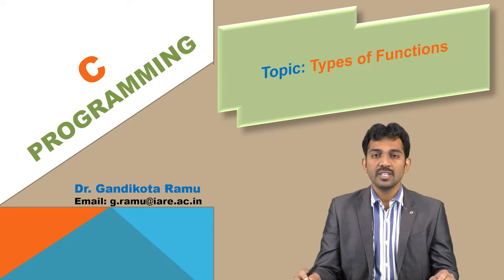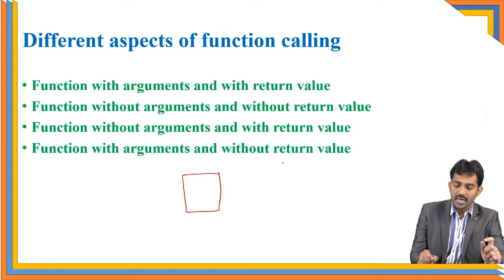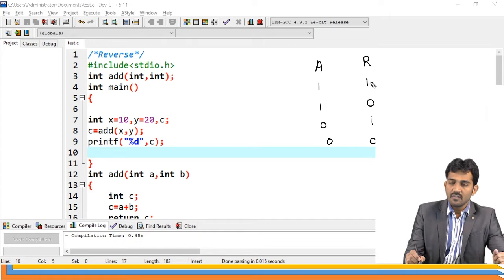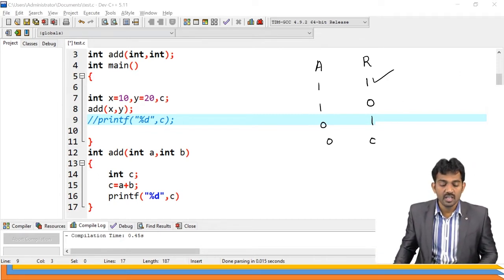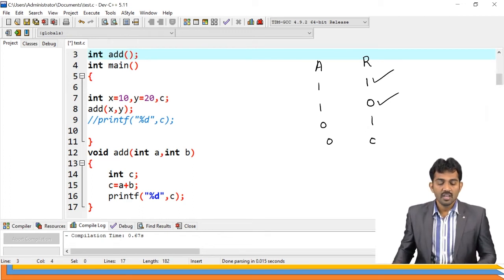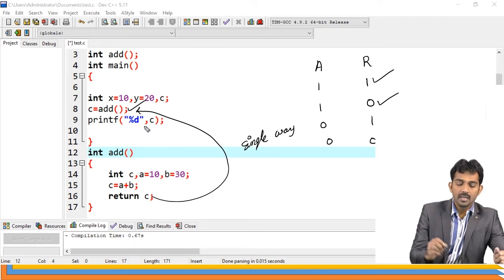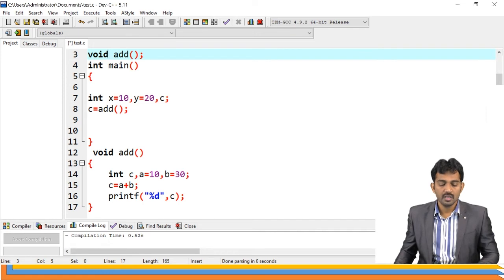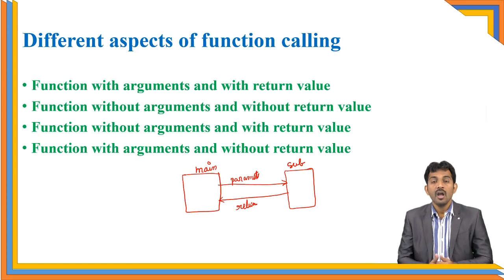Types of functions by Dr G Ramu